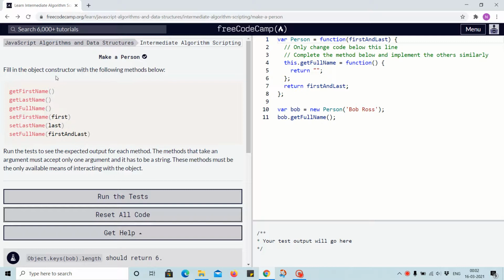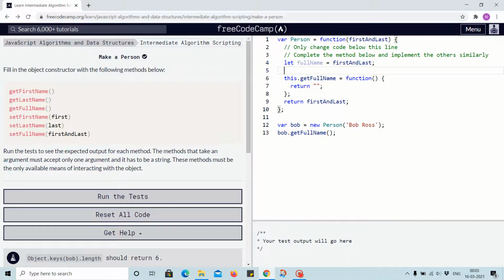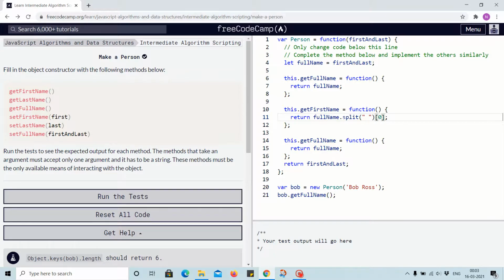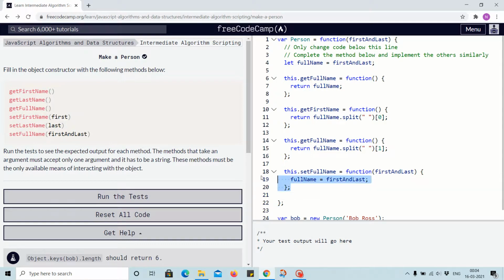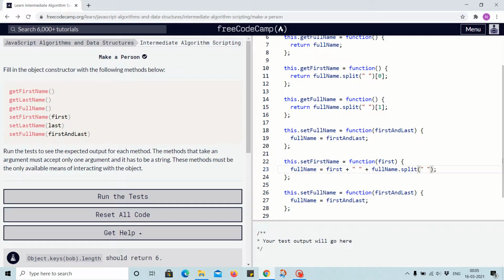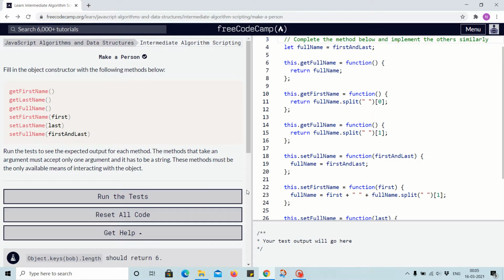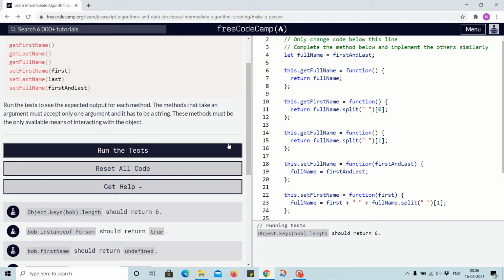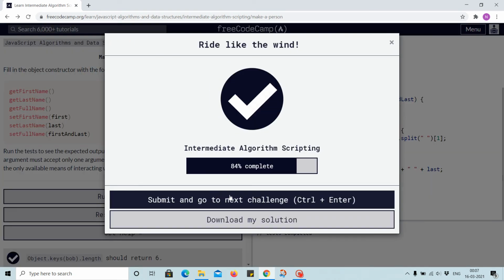Challenge 20 - make a person - freecodecamp